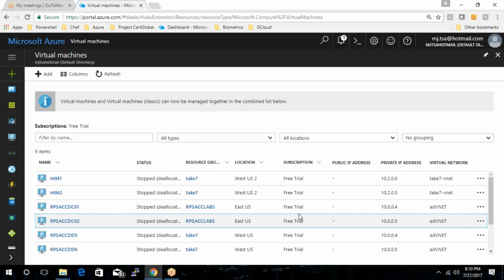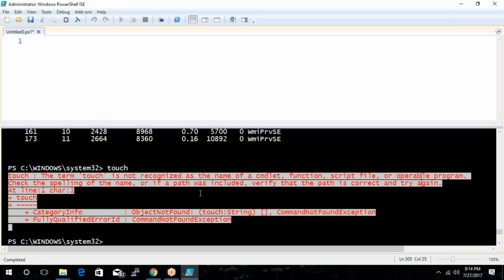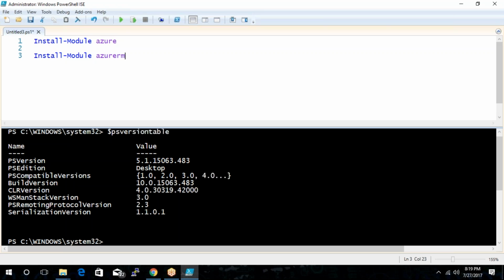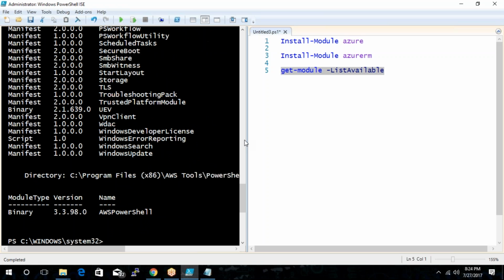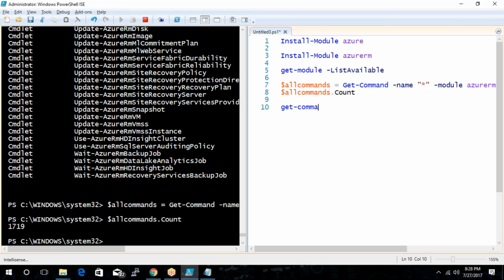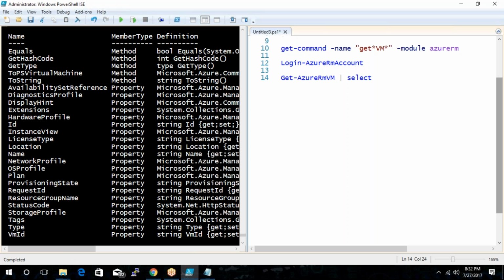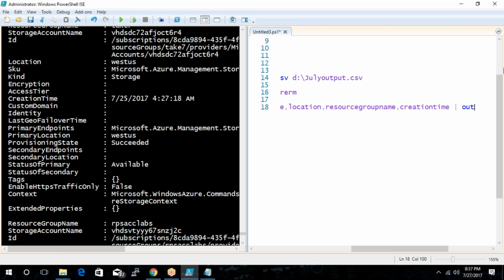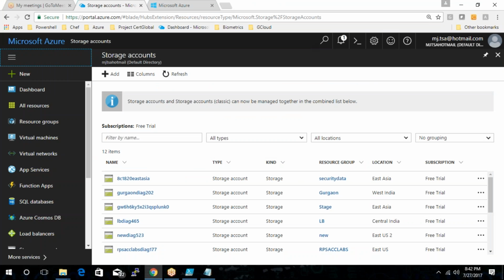Day 2 - Managing Azure with Powershell - Part 1